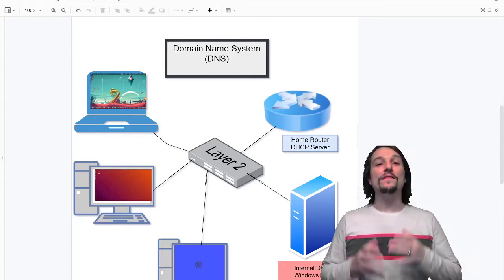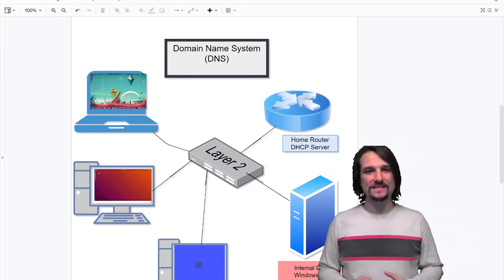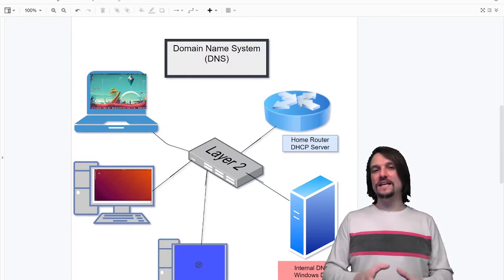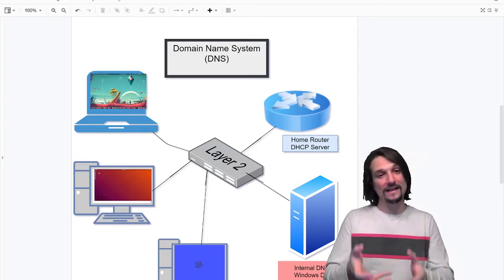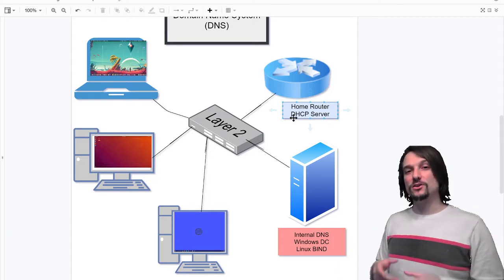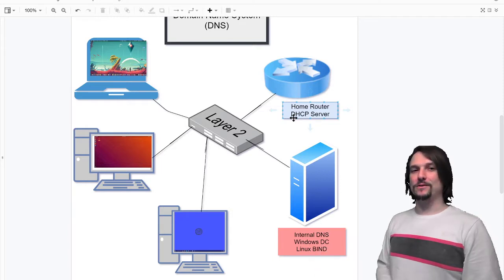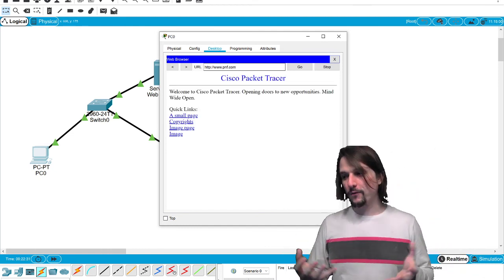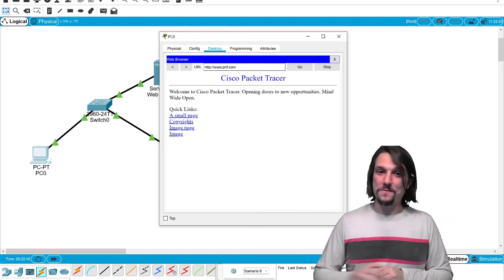Learn how DNS works on a LAN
In the twelth video of this series we start discussing how DNS works by using Packet Tracer to setup a domain name on our DNS server to connect to a web server over a LAN.

- CCNA
- Comptia A+
- Comptia Net+
- Comptia Security +
- OSCP

Course Instructor:
Robert "Bob" Theisen